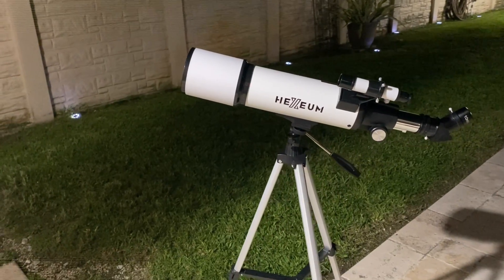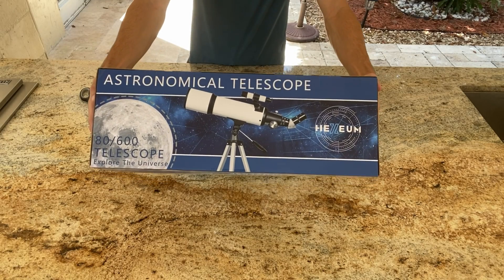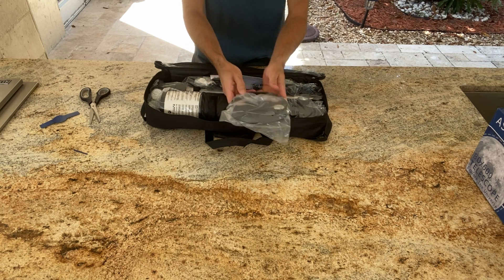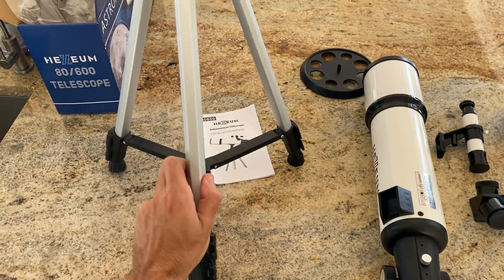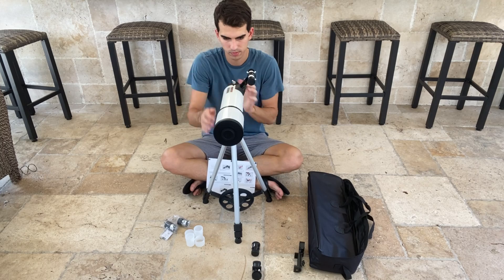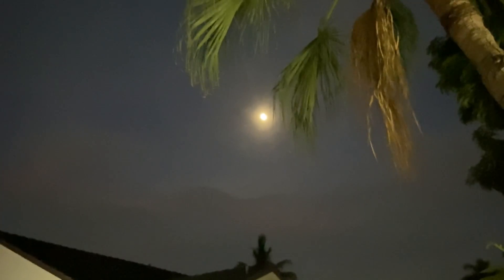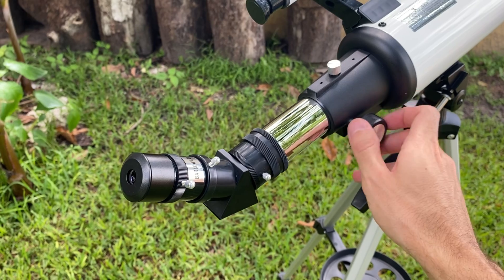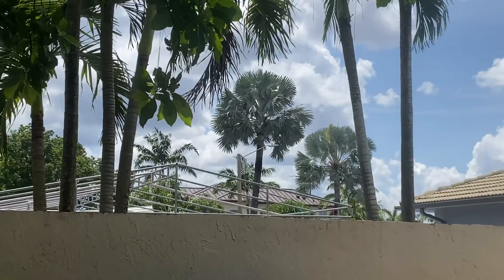How Good Is It? 80mm Aperture 600mm HEXEUM Telescope Deep Dive and Review!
Welcome to today's video where I dive deep into the HEXEUM Telescope with an impressive 80mm aperture! This incredible telescope boasts a 600mm focal length, high-quality optics, and a design that captures light like no other, offering stunning clarity. With optimum magnification options, whether you're zooming in on the moon or spotting distant stars, it’s perfect for both kids and adults. The added bonus? It comes with a phone adapter, wireless remote control, and an adjustable tripod. The easy setup means even if you’re new to the world of telescopes, you'll be gazing at the heavens in no time!

I hope this review answers all your questions about the HEXEUM Telescope 80mm Aperture 600mm.